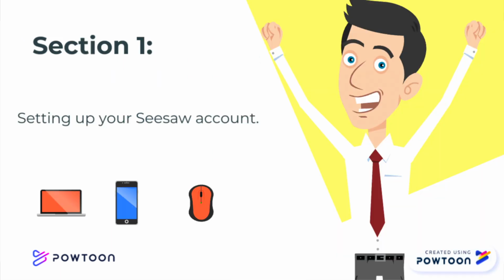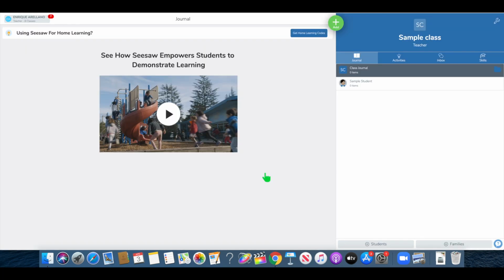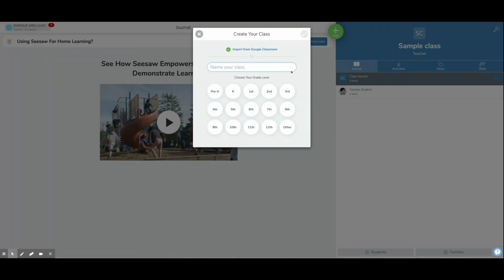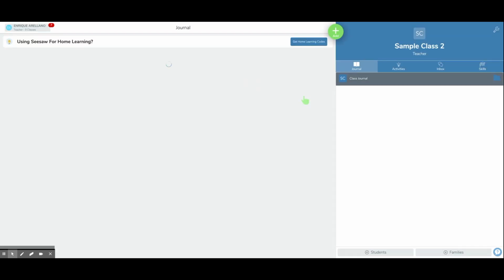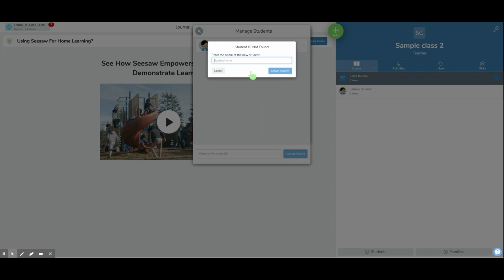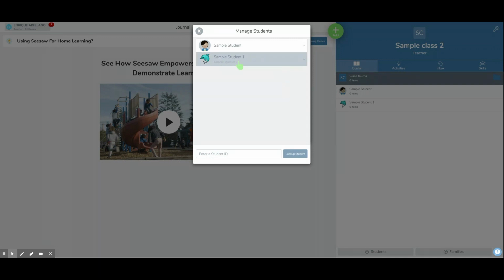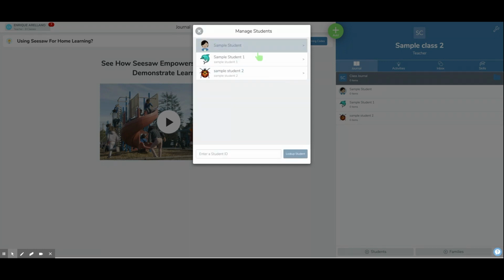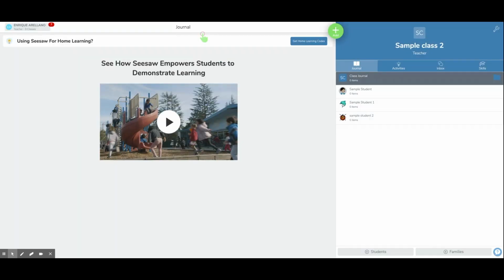Getting Started with Seesaw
Getting started with Seesaw basic training.

This video was created using Powtoon and Final Cut Pro Edition software.